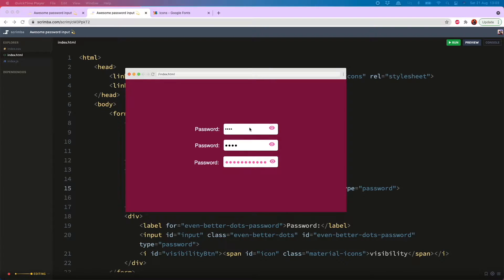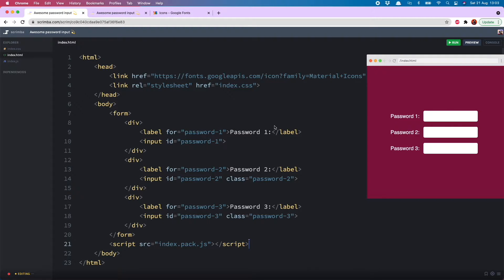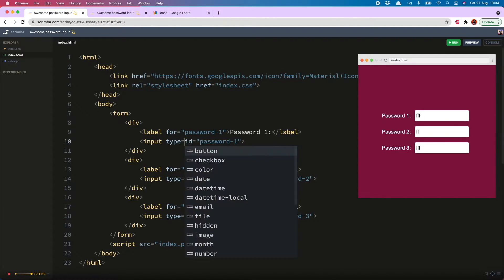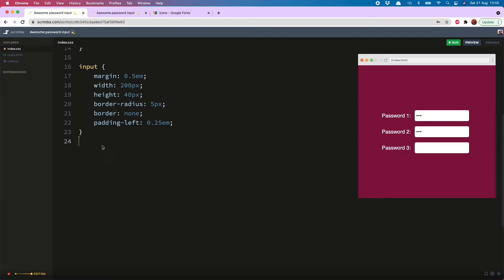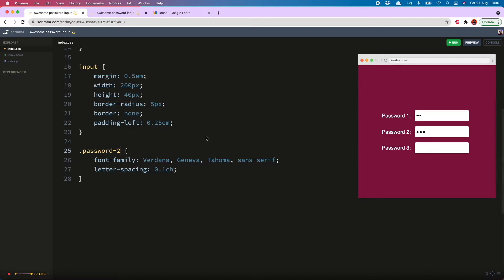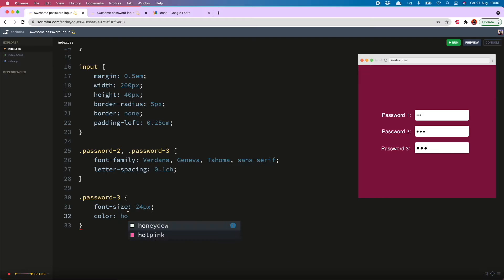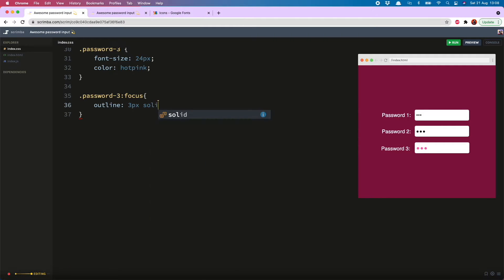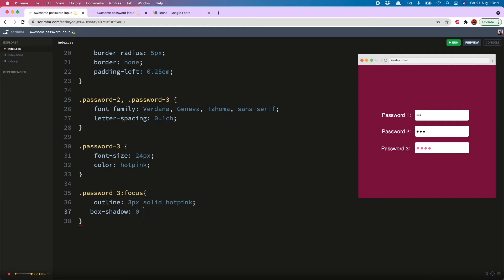Show and hide passwords with eye icon | JavaScript | CSS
In this video, I show you how to use password masking to show and hide passwords in an input field using vanilla JavaScript. I'll also show you how to improve the appearance of the dots, add a nicer outline to the inputs, toggle the password visibility on and off, and switch the visibility icons.

00:20 - Hiding passwords and displaying dots
00:54 - Improving the appearance of the dots
01:56 - Making a better outline [focus state]
2:55 - Adding the eye icon
4:14 - Adding functionality to the icon and toggling password visibility with JavaScript
06:06 - Toggling the eye icons

const me = {
    name: "Leanne 👩🏻",